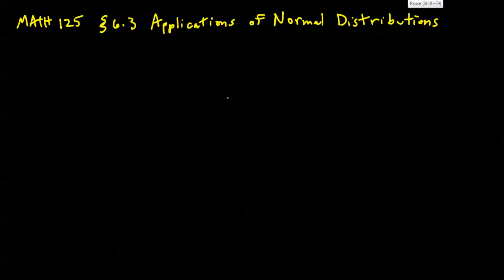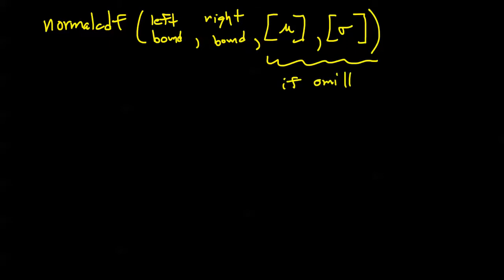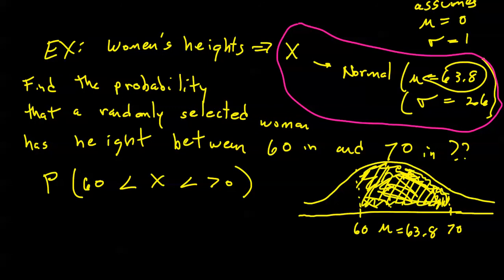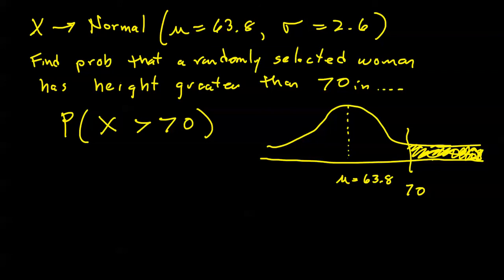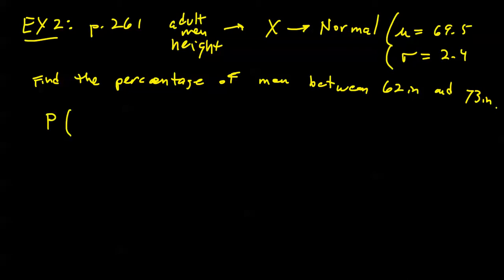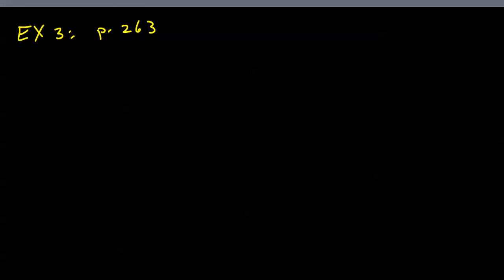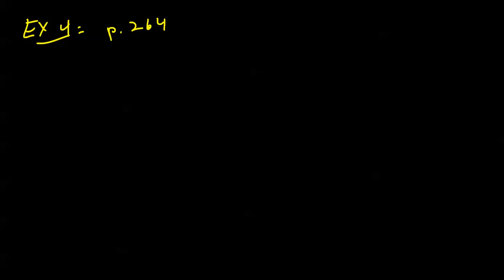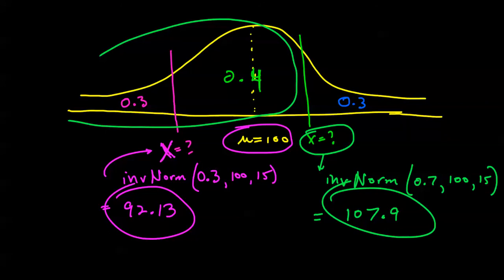6.3 Applications of Normal Distributions